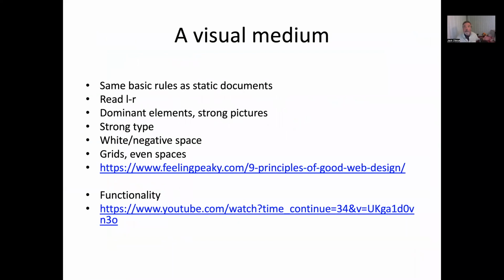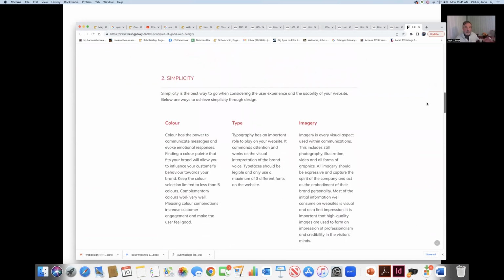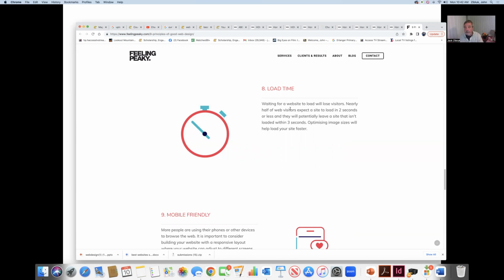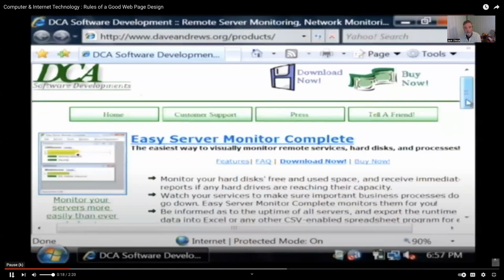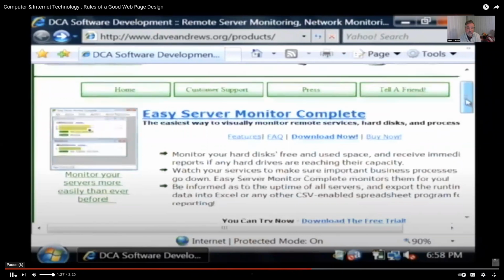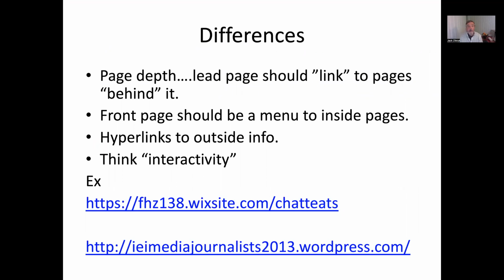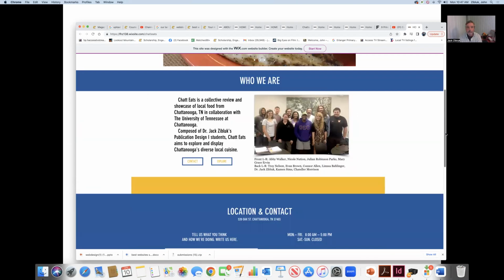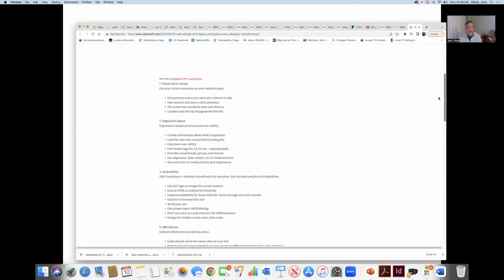On web design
Web design principles with tutorials and links.